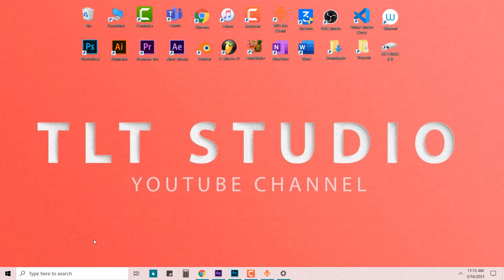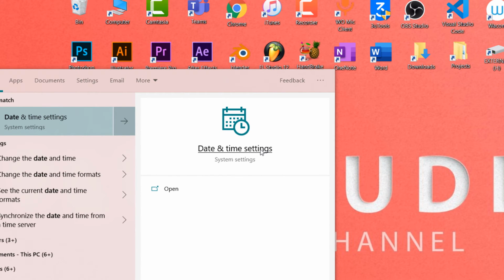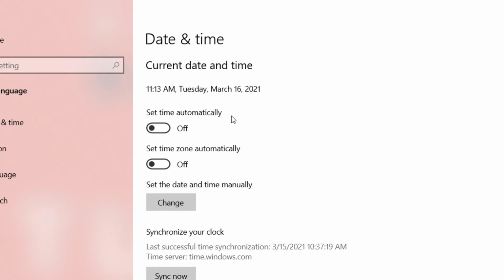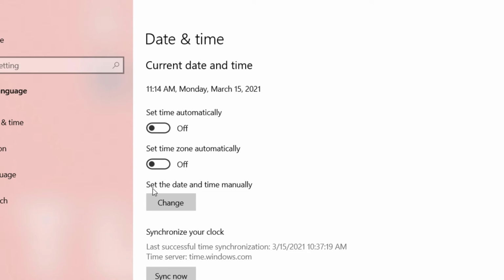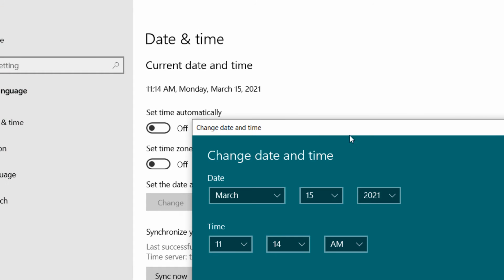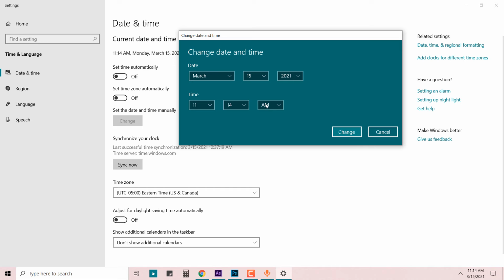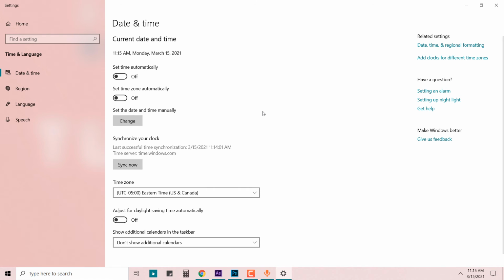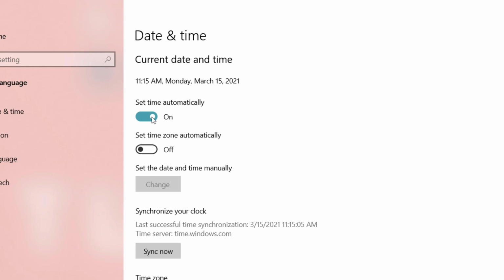How To Fix Date & Time Issues on Windows PC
How TO  Fix /Set Wrong Date & Time Issues on Windows PC

2021| TLT STUDIO